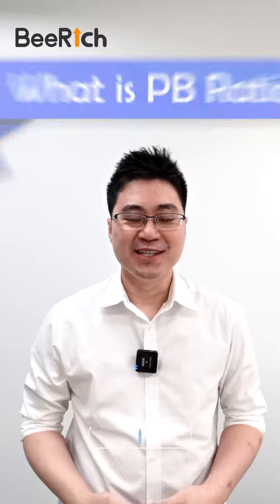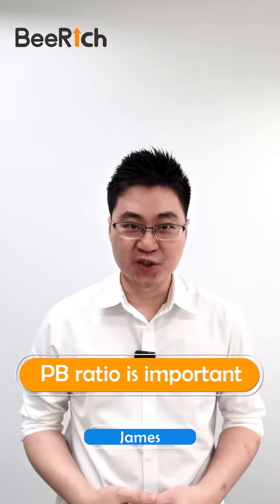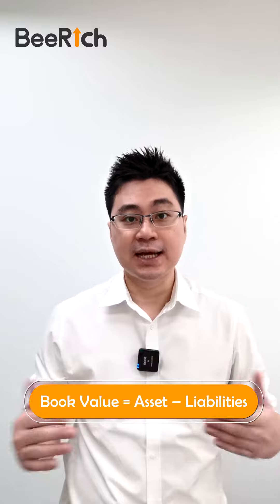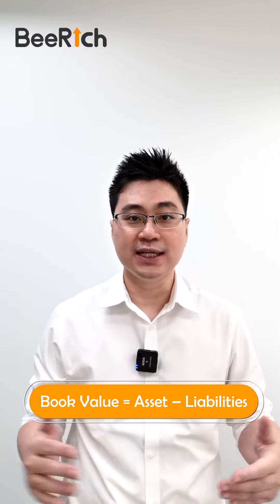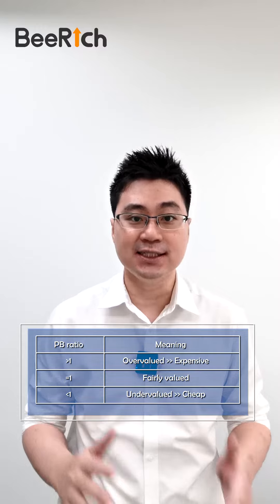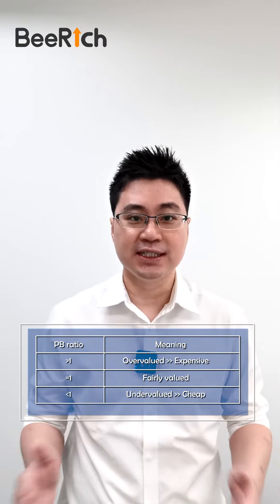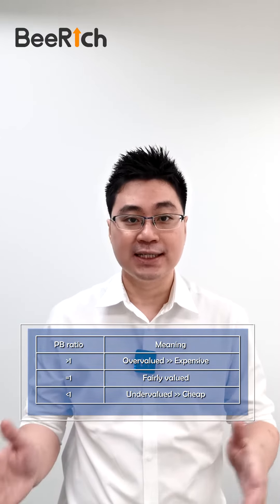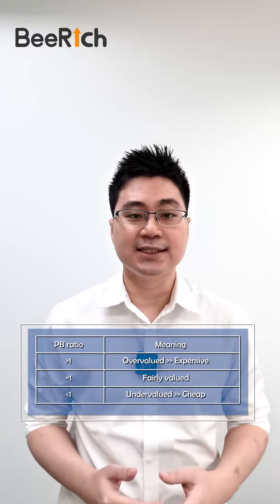25、 what is PB Ratio|比財學堂BeeRich|美股| 港股 | 阿斯達克 | 股票 | 理財 |股票入門必學課 |2022| 炒股 | 投資 | 恒指| 賺錢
🔥問股票、攞猛料、學投資!財經高手即時投資分析，盡在比財學堂BeeRich
喜歡這條影片的朋友，記得like👍及subscribe🙏這條頻道。
按一按「訂閱」旁的「鐘仔」🔔，更可最快得知最新投資資訊！🤩
比財學堂BeeRich致力於打造一个零距离与国内外知名财经专家及财经KOL学习、交流投资知识的网络媒体平台。做好功课、稳定投资心态及部署，跟着大咖选取跑赢大市资产。
整个股票交易时段与您实时炒股及交流，每日独家猛料，零距离对话财经高手。独家线上问港美股功能，问财经大V，帮您寻找最合适入市价。
專業的投資教育課程。从理财入门到股票操盘，由浅入深！內容涵蓋股票、基金、打新、衍生品等。名師獲邀進駐平台教授理財及投資心法，讓投資者更易掌握投資技巧。 幫助建立良好的投資觀念，積累人生財富。
以上資訊只供參考，任何用戶買賣前需要自行判斷。